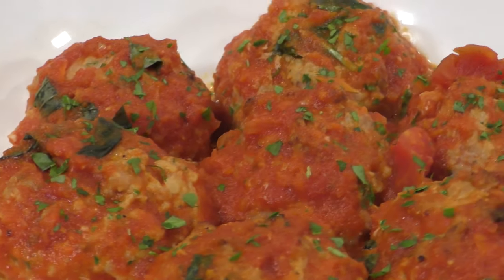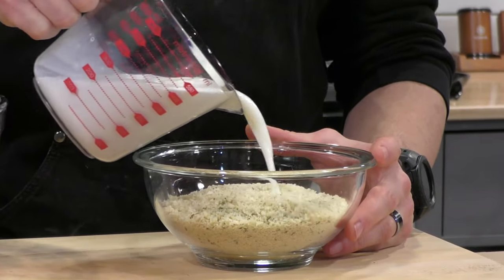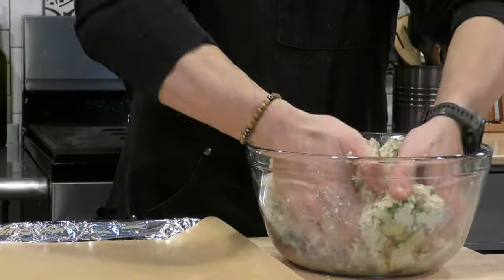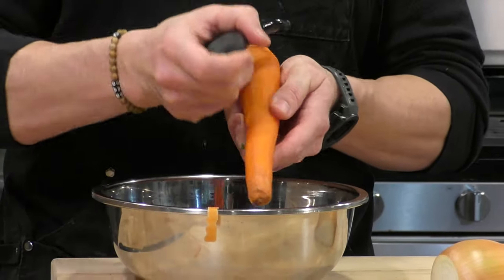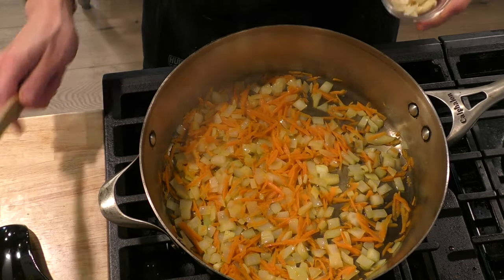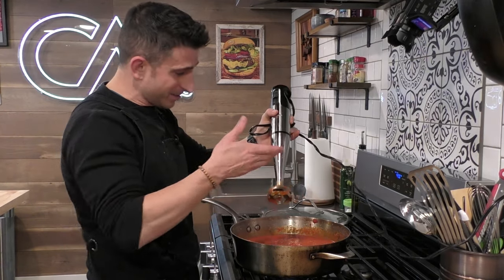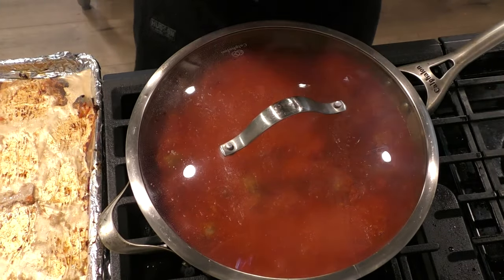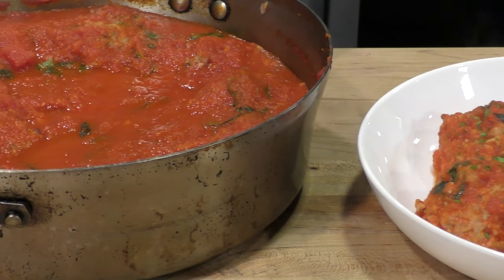The Secret to Making the Most Flavorful Turkey Meatballs Ever!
We're making the best turkey meatballs ever! If you think turkey meatballs are dry, bland and boring, it's time to rethink that. We've got a recipe that packs in the flavor and juiciness of a traditional meatball but made with ground turkey.

We're not just making meatballs in this video; we're also cooking a delicious and easy tomato sauce. These meatballs are going to simmer and cook right in this sauce and the meatball and sauce and going to trade their rich and savory flavors to each other; the perfect marriage!

Ingredients:

Meatball Mix
• 2 lbs ground turkey
• 1 lb ground sweet Italian chicken sausage, casing removed
• 1 ½ cup seasoned panko breadcrumbs
• 1 cup whole milk
• 1 cup shredded parmesan or pecorino romano cheese
• 3-4 garlic cloves, finely shredded
• ½ onion, shredded
• 2 eggs
• 1 tbsp finely chopped parsley

Tomato sauce
• 3 tbsp olive oil
• ½ onion, small dice
• 1 carrot, shredded
• 8-10 garlic cloves, crushed
• 1  28 oz can crushed tomatoes
• 1  28 oz can diced tomatoes
• 1 tbsp tomato paste
• 1 tsp dried oregano
• 10-15 basil leaves

📷 RECORDING EQUIPMENT:
🎙️ Shure MV7 USB Podcast Microphone
🎙️ Sennheiser Pro Audio EW 112P G4 - Wireless Lavalier Mic System
🎥 Panasonic HC-WXF1 4K Cinema-like Camcorder
If you enjoyed this video, consider supporting me to help craft more delicious content! Food costs stack up, and every bit is appreciated.

New easy recipes, cooking tips, and essential kitchen skills every week!

👍 Enjoyed the video? It's a great way to thank me and helps spread the word about our culinary journey.

👨‍🍳 About Me: I'm Chef Ange. I transitioned from a career in sports and fitness training to become a self-taught cooking enthusiast. While many dishes I make lean towards the healthier side, I can't resist indulging in chicken wings, pizzas, and mouthwatering cheeseburgers.